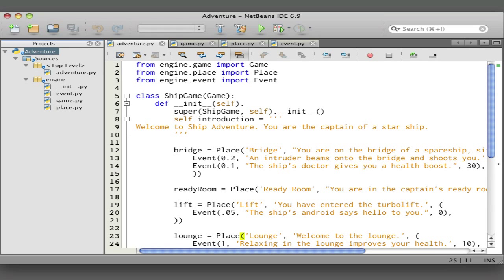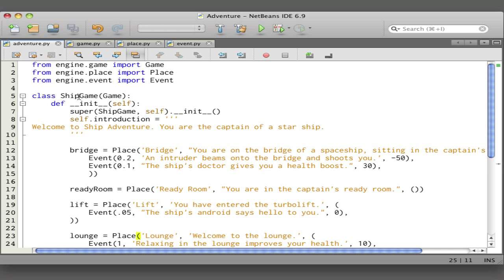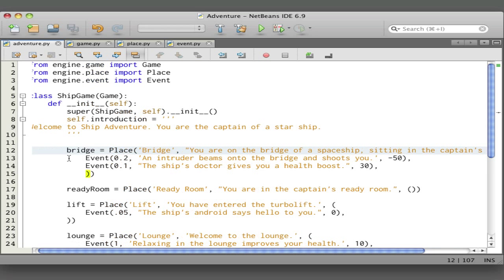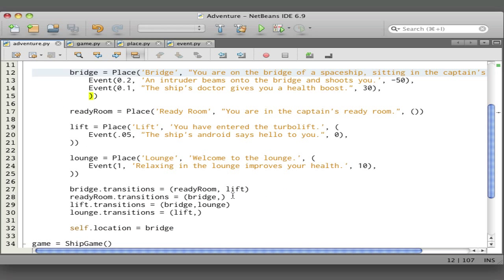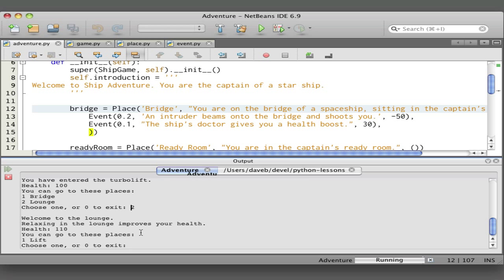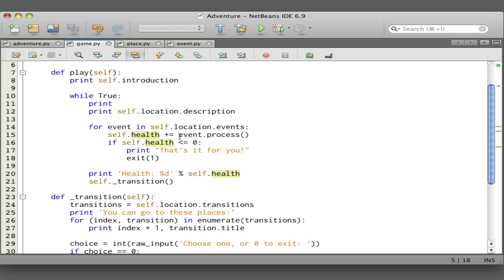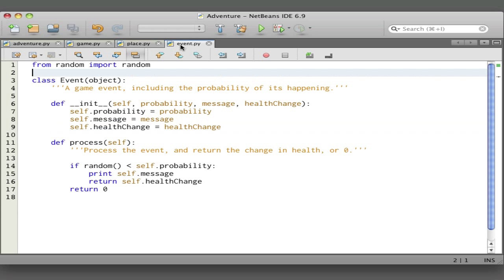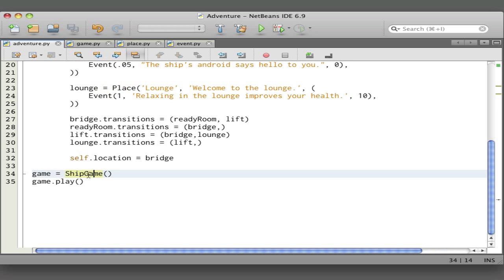Python Simple Text Adventure 2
Using a package and classes, we move most of the game logic into a game "engine."